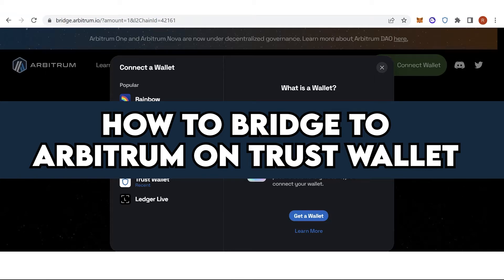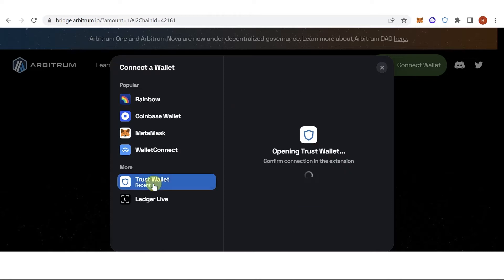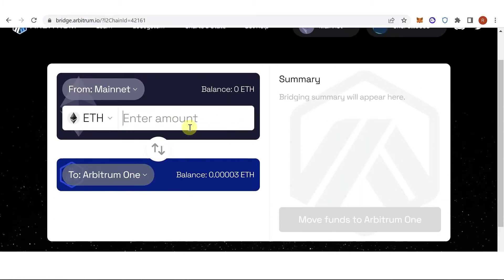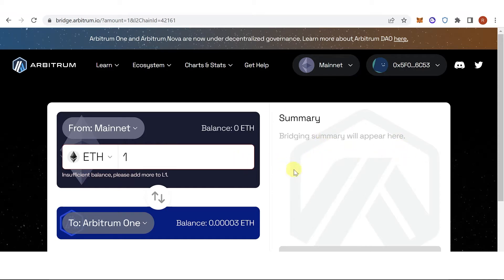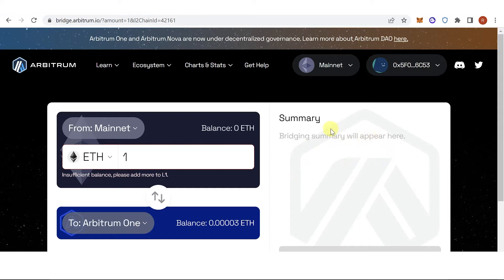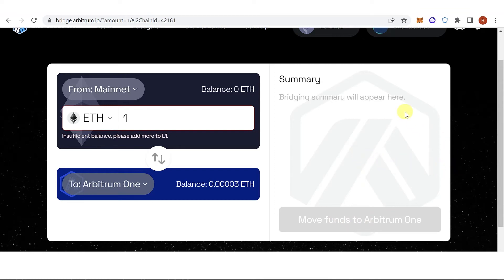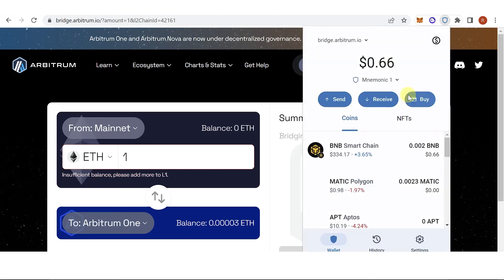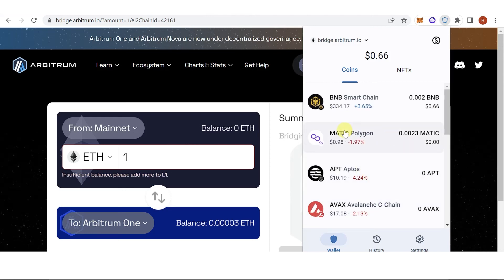How to Bridge to Arbitrum on Trust Wallet (Step by Step)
In this quick video, I will show you How to Bridge to Arbitrum on Trust Wallet step by step.

How to Bridge to Arbitrum on Trust Wallet

"Are you interested in learning how to bridge to Arbitrum on Trust Wallet?"

 "Arbitrum is a scaling solution for Ethereum that helps in making transactions fast and economical. Let's get started with bridging Ethereum to Arbitrum."

"Firstly, you need to add Arbitrum to MetaMask. Open the MetaMask wallet and navigate to the networks tab. Click on 'Add Network' and fill in the required details, including network name, RPC URL, Chain ID, and symbol."

"Once you have successfully added the Arbitrum network to MetaMask, the next step is to bridge Ethereum to Arbitrum using the Arbitrum Bridge."

"Now, let's head to the Trust Wallet app. Click on the 'DApps' tab and navigate to the Arbitrum Bridge. Next, click on 'Connect to a wallet' and select MetaMask."

"After connecting, you can now select the amount of Ethereum you wish to bridge to Arbitrum. You will also need to have Bridge Tokens to complete the transaction."

"Once the transaction is confirmed, you will receive a notification confirming the successful bridging of Ethereum to Arbitrum."

"Congratulations! You have successfully bridged Ethereum to Arbitrum. Now, you can easily send Ethereum to Arbitrum and use it on the Arbitrum Mainnet."

"We hope this tutorial was helpful in teaching you how to bridge to Arbitrum on Trust Wallet.